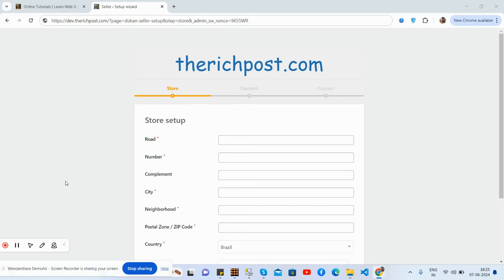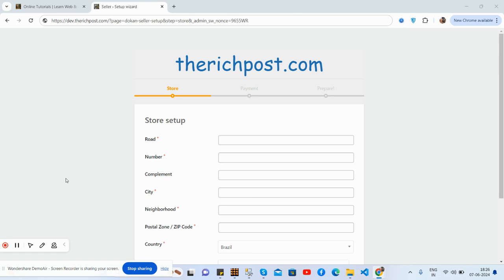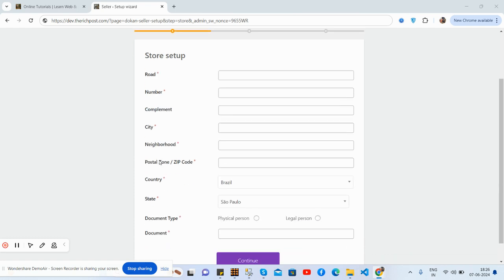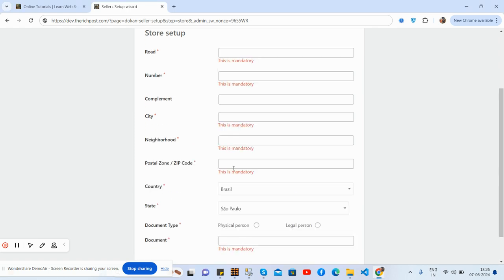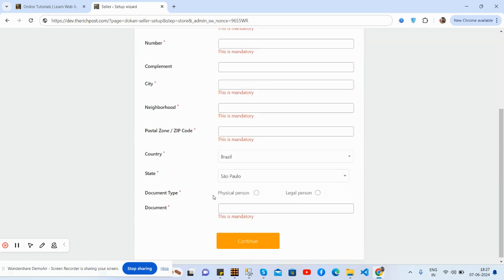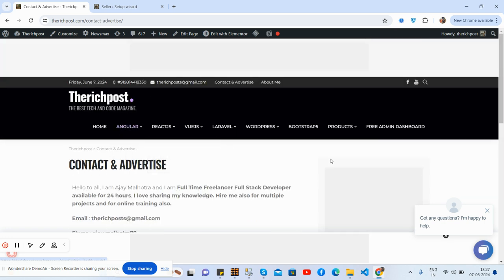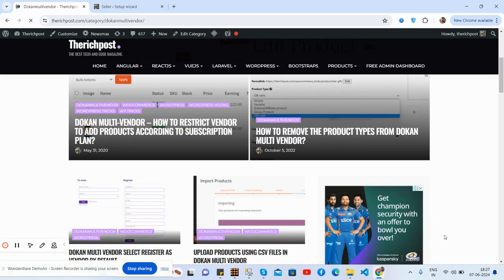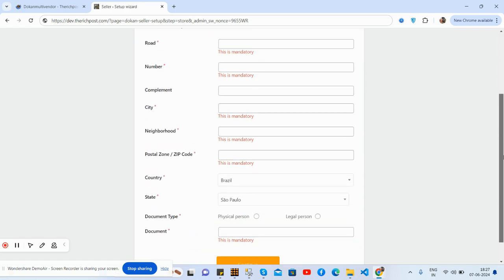Dokan Multi Vendor Add Custom Fields in Vendor Step Wizard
Dokan multi vendor add custom fields in vendor step wizard free
Dokan multivendor-Add Custom fields to Registeration

Thanks